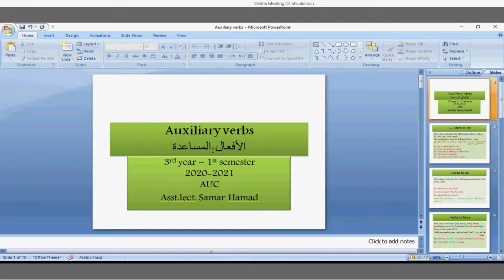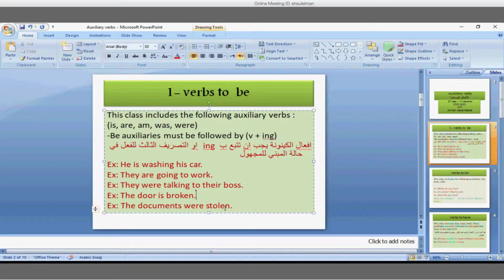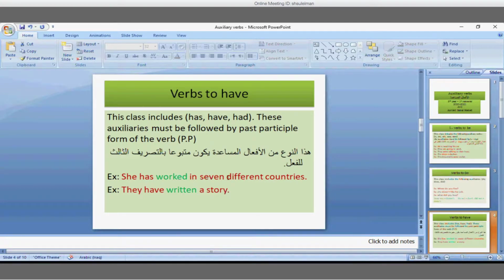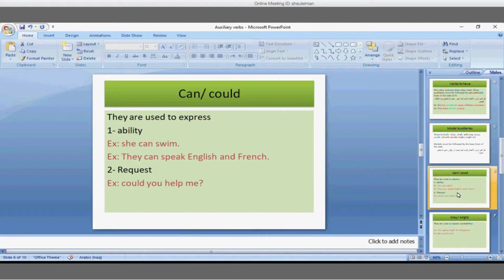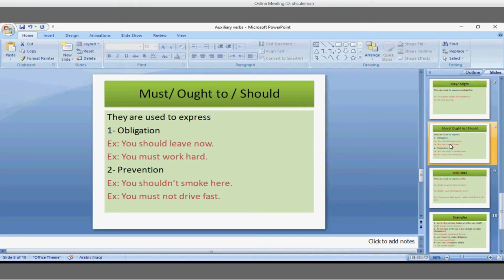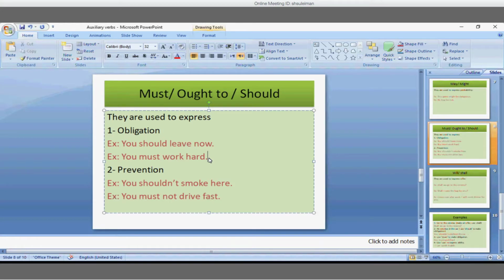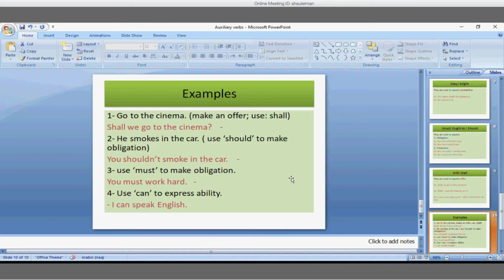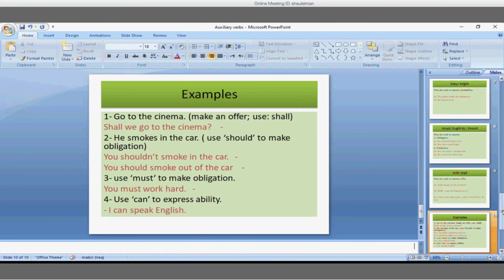English lec 3